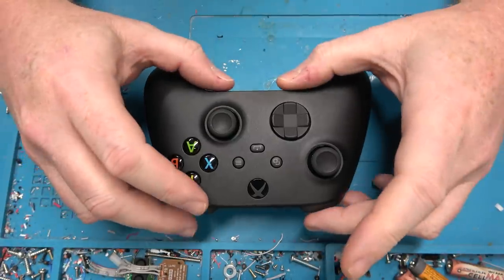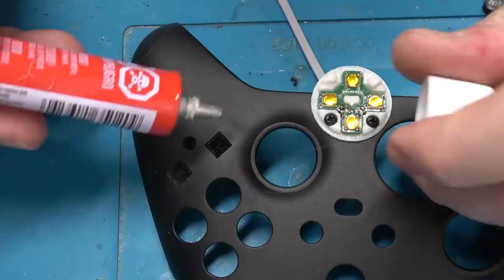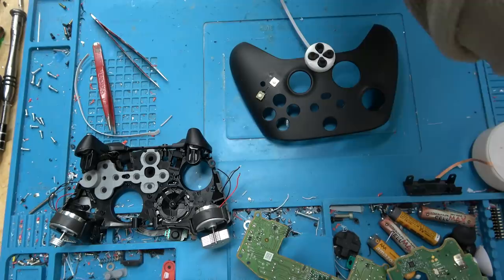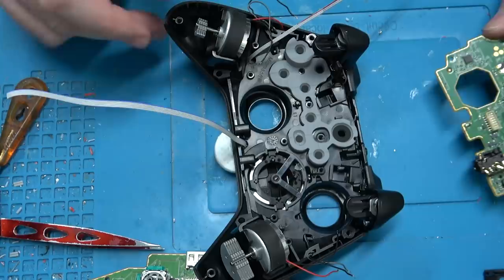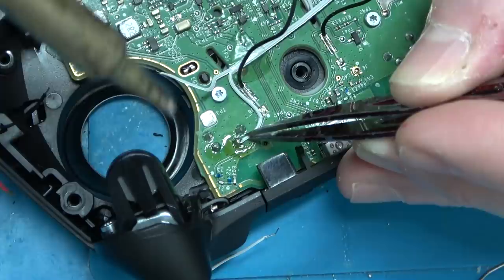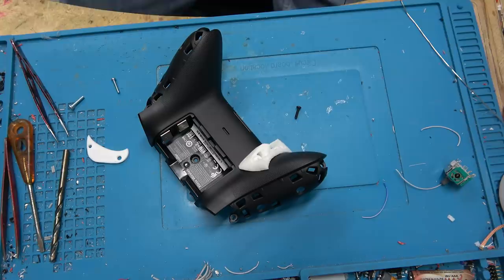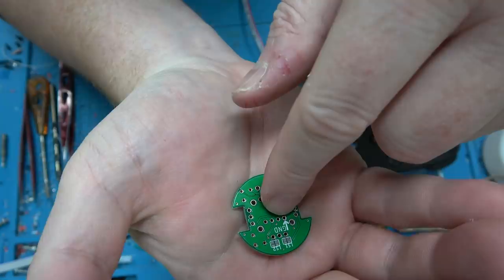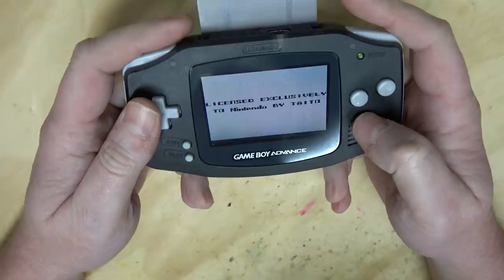Single Handed Controller Upgrades!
Made some circuit boards to help me build single handed controllers faster so I don't have to raise the price. for sponsoring the flex PCB to make this happen!

Video includes the following tangents: Canadian singers, Back to the Future remake ideas and a much darker ending for It's a Wonderful Life.